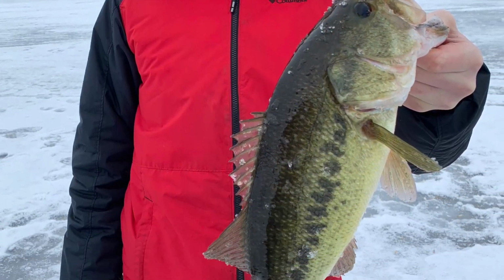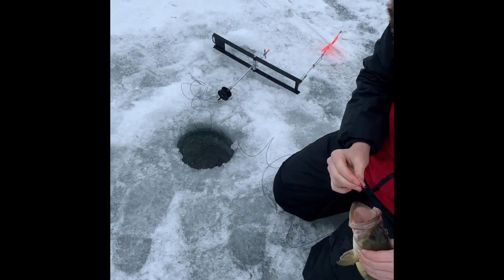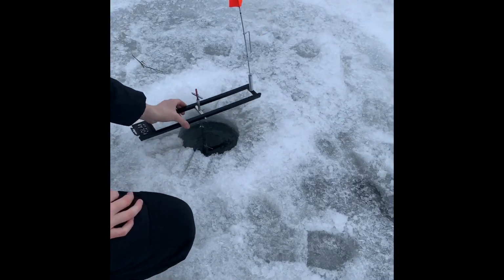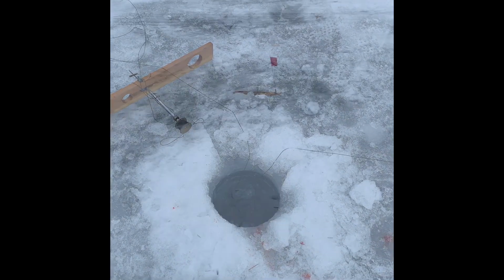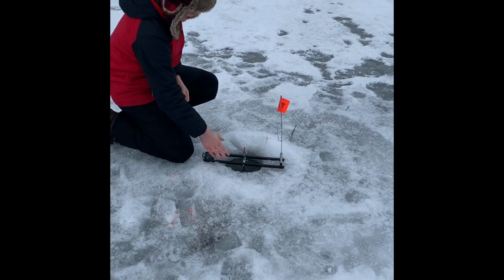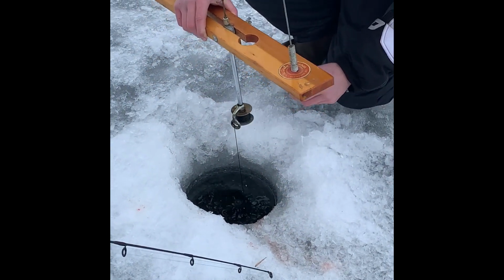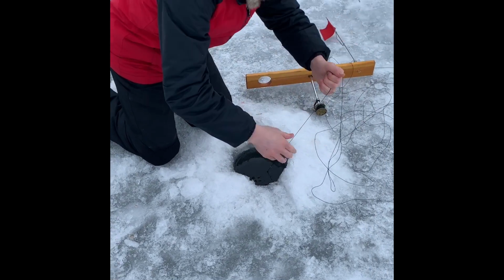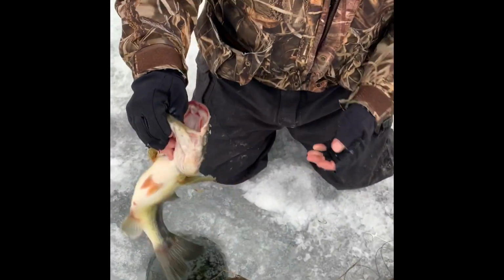Ice Fishing with Tip ups for Largemouth Bass in Central MN!!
We had an Amazing day Ice Fishing with Tip ups for Largemouth Bass in Central MN!! We caught 6 bass over 18 inches and countless others over 16 inches. Plus a bonus of a big Crappie and a couple Northern pike.